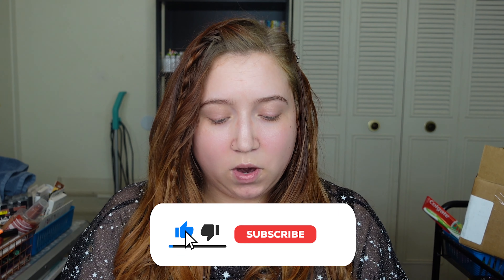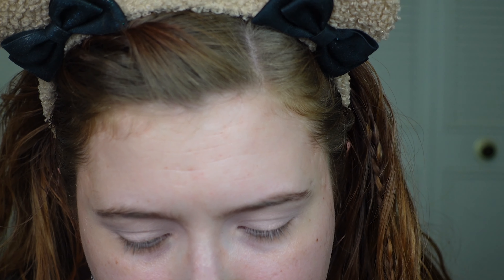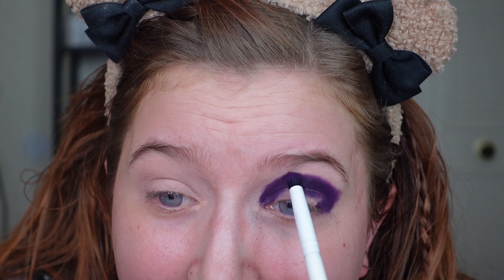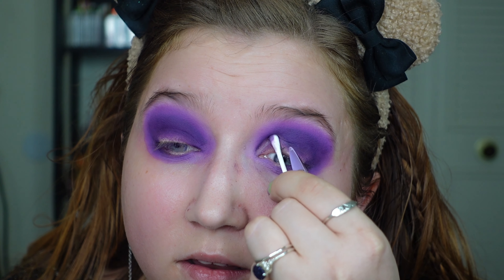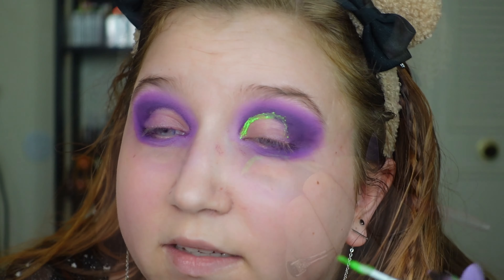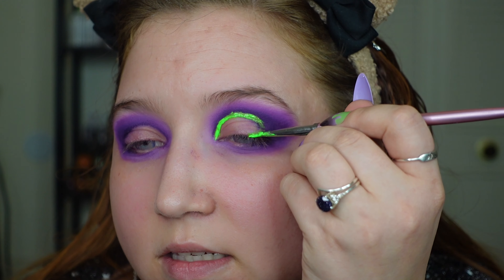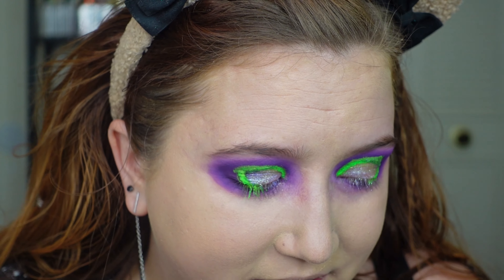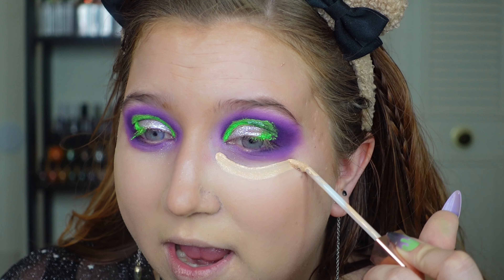A Fear Street Collab?! A girl can dream... | GRWM while I do the HALLOWEEN TAG 2022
Hey friend! Today's video is the Halloween Tag! I will have the creators linked below so be sure to check them out. Get Ready with me to turn into a spooky witch as I basically tell you how little I like scary things :P The questions are down below, what are you answers?

Questions:
1. What is the first palette you used in Oct?
2. Purple and green vs Orange and black; which color combination do you prefer and is there a favorite eyeshadow palette that showcases this combination?
3. If you were a witch, who would you most want to be and why?
4. Favorite spooky sub genre: witches, vampires, mummies, werewolves, etc.
5. Favorite spooky movie or book or show or character or franchise?
6. What eyeshadow palette or color combination would you wear to best represent that favorite spooky movie/book show/character/franchise?
7. What spooky collaboration (person, franchise or brand) would you most want to see?
8. Do you have a current favorite spooky/halloween decor, clothing, jewelry item you are loving right now?
9. Favorite Halloween costume you wore and why?
10. The costume you've always wanted to wear but never have?
11. Favorite Halloween treat?
12. Any other spooky recommendations this season?

Neon UV Body Paint (for neon liner and splatter)

✨ StansOut Beauty-my favorite sponge!

✨For the best accessories and self care try Kitsch!
Use ACHELTHEGREAT to save!

✨If you want low maintenance colorful hair, try Celeb Luxury!

✨ Malicious Women Co - the baddest and most relatable candles